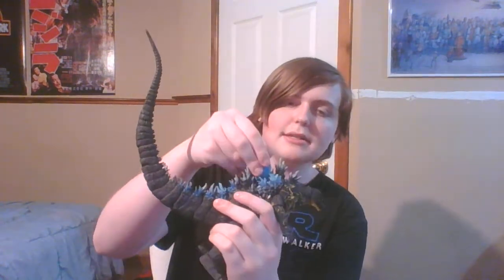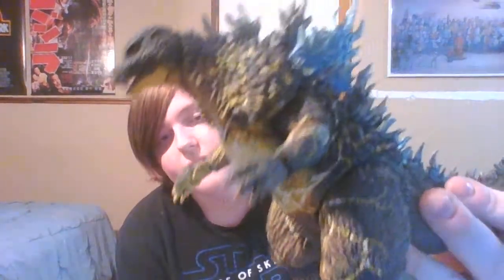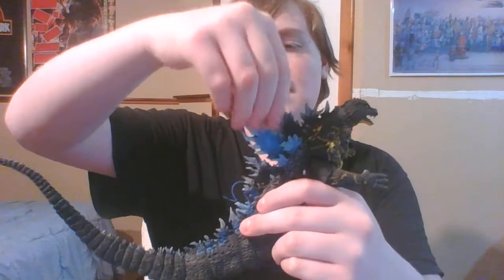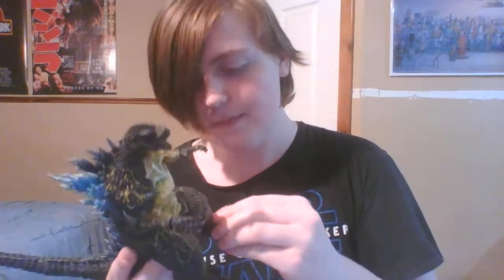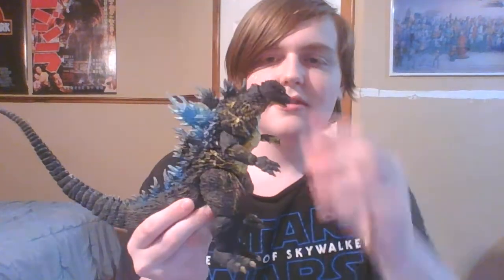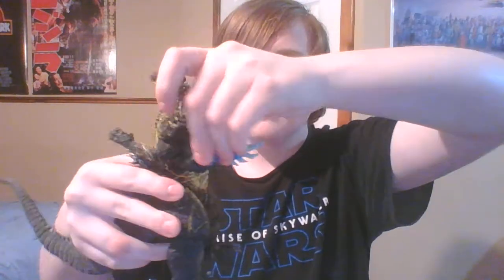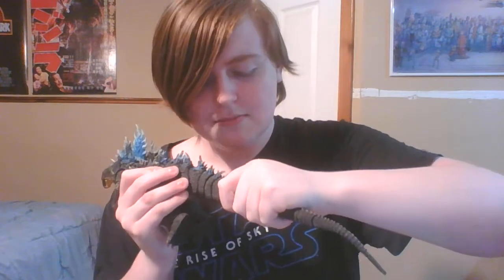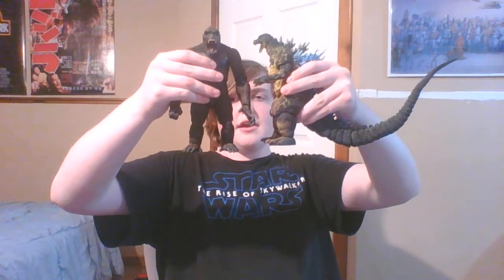Neca Godzilla 2003 "Hyper Maser Blast" Ver. Figure Review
Today I am taking a look at Neca's Godzilla "Hyper Maser Blast" version, inspired by the scene in 2003's Godzilla: Tokyo SOS!